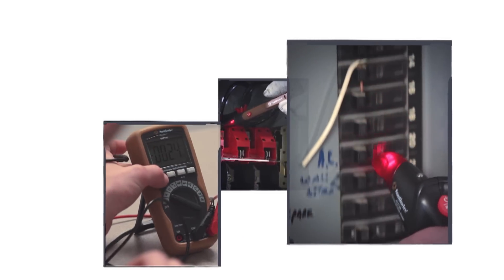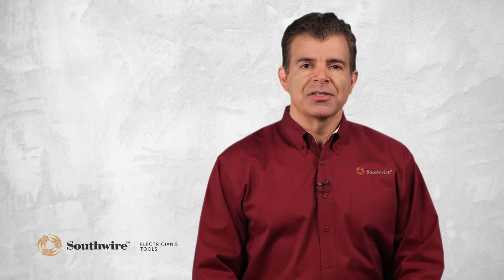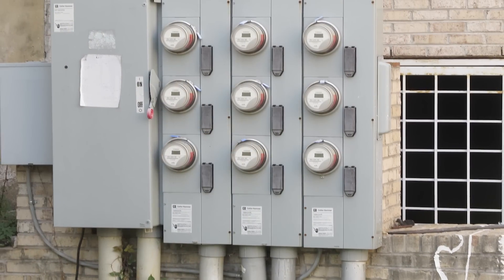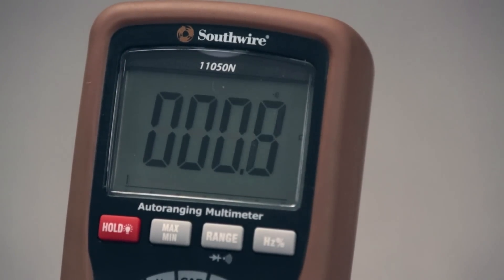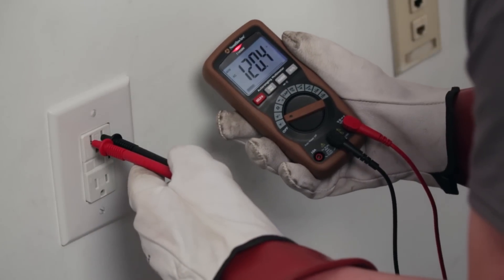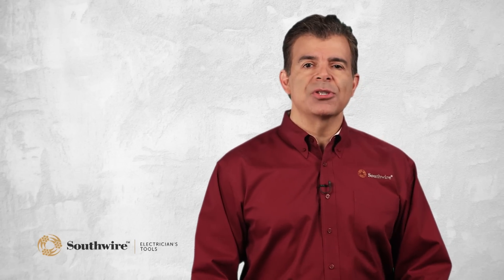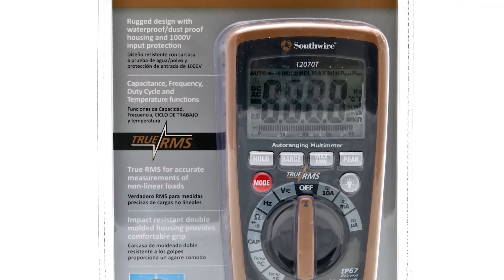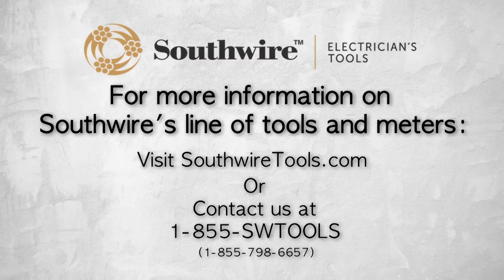Southwire™ Multimeter Overview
A basic overview of Multimeter applications and key features, as well as Southwire's Multimeter product offering.